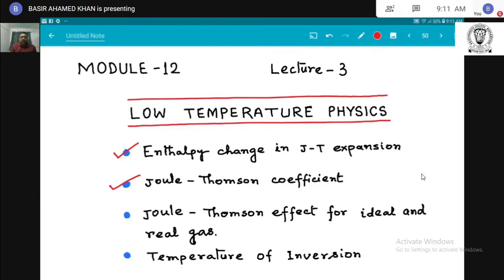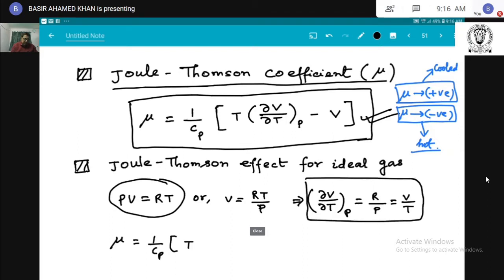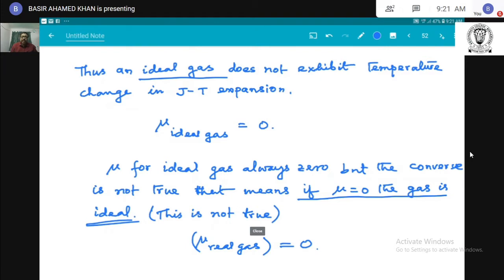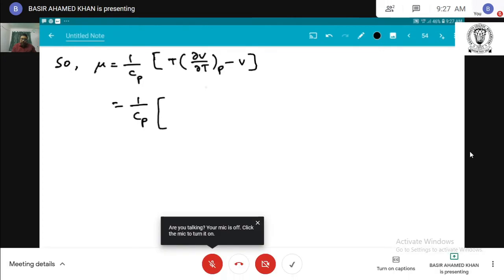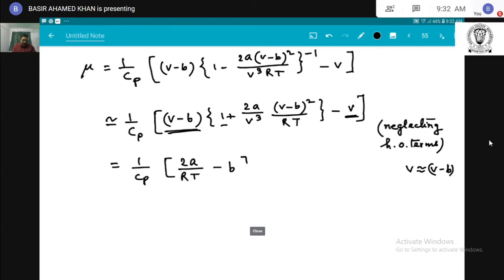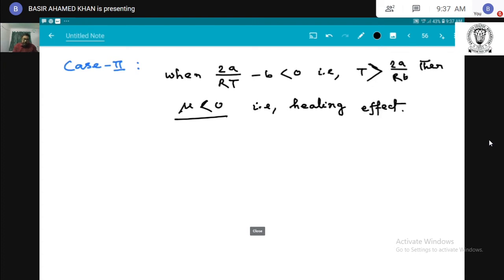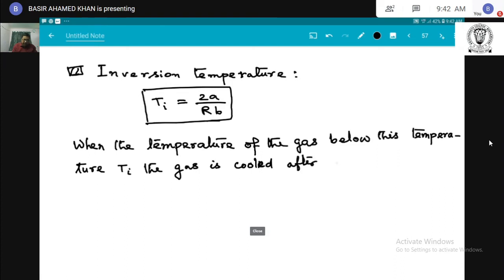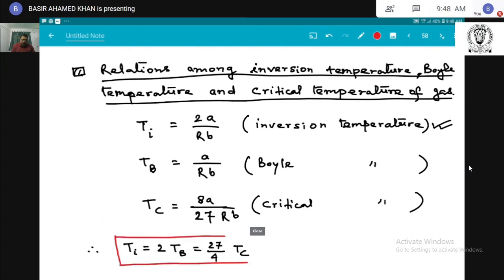Low-temperature-physics_Module-12_by_Basir-Ahamed-Khan_Krishnath-College_lecture-3